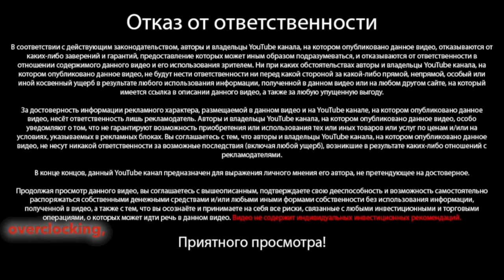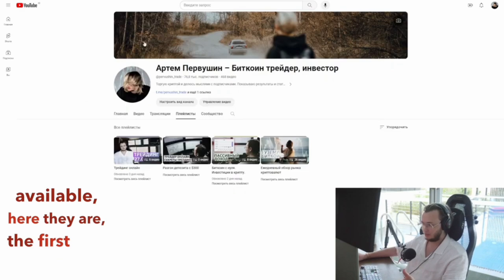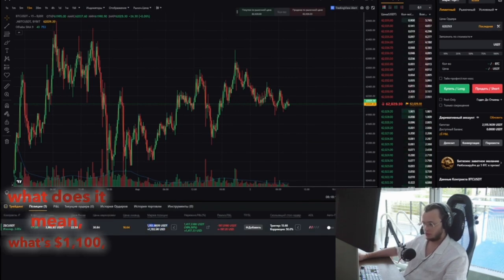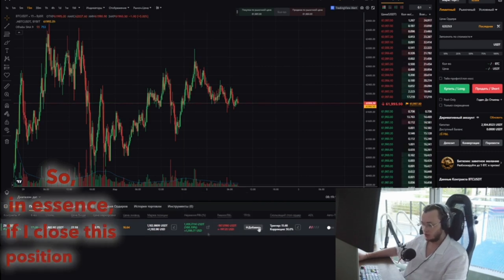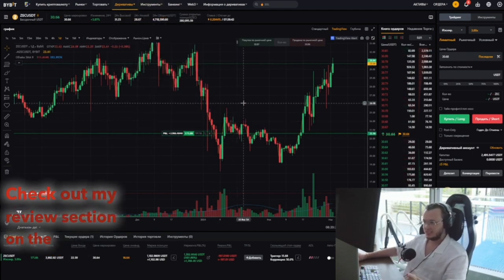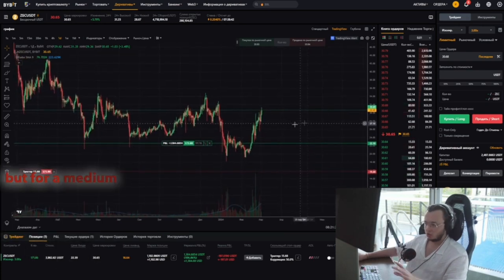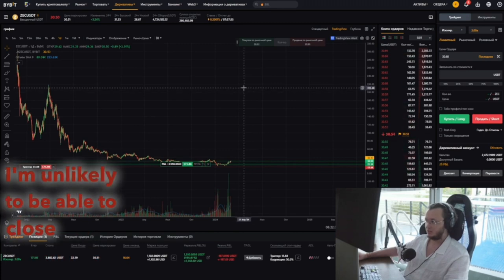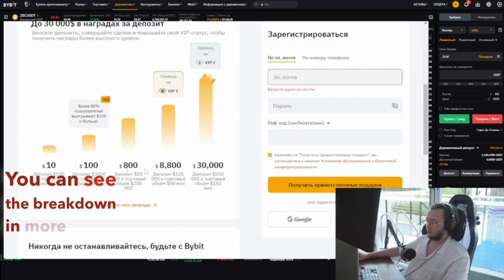Boosted the account FROM $300 TO $2,500 - revealing trading secrets (3)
In this video, Artem Pervushin continues his exciting series on boosting the account in the cryptocurrency market, reaching new heights with amazing results: increasing the account from $300 to $2,500 in just one trade over three months. With such significant progress, Pervushin meticulously breaks down the mechanisms that allowed him to double his capital, focusing on fundamental aspects of trading, such as market analysis, identifying optimal entry points, risk management, and strategic trade planning.

Pervushin shares his unique trading secrets, explaining how to properly analyze the market and select entry and exit points for trades, while demonstrating how to effectively manage risks to maximize profits and minimize potential losses. He also emphasizes the importance of account boosting and presents proven methods that can help traders with any initial capital successfully earn on the exchange.

A detailed analysis of the trade that brought such significant income will be a real eye-opener for viewers seeking to boost their accounts in the cryptocurrency market. Pervushin not only shows how to achieve such results but also shares his experience and knowledge, providing valuable advice and recommendations to help avoid common mistakes and increase trading efficiency.

This video is a must-watch for anyone interested in cryptocurrency, regardless of their level of preparation: from beginners just starting their journey in the world of trading to experienced traders seeking new strategies to increase their capital.

The materials used in the video are investment recommendations. All author's judgments represent his subjective point of view and do not claim to be reliable. The authors and owners of the channel are not responsible for the trading and investment decisions you make. It is not recommended for viewing by individuals who cannot independently assess the risks of any financial investments, manage their own finances independently, and individuals prone to making any financial decisions based on the information received in the video.